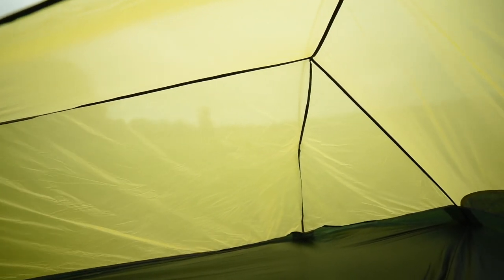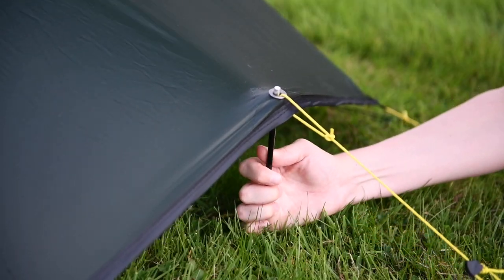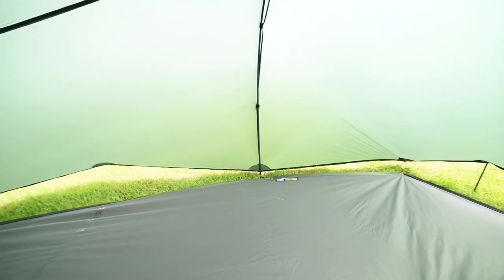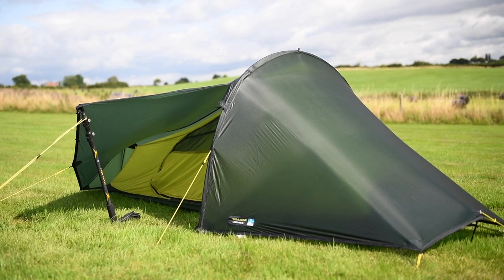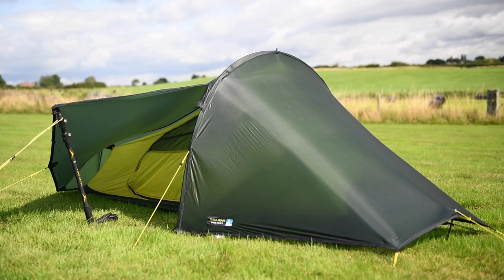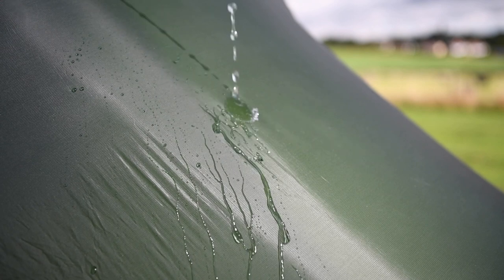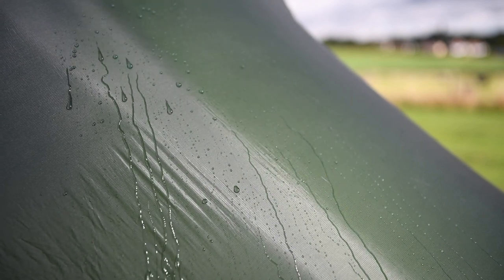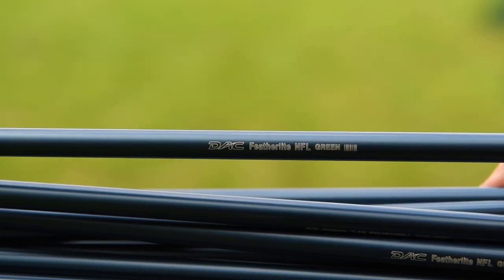Laser Pulse 1 Tent Features | Terra Nova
The Laser Pulse 1 weighs less than 500g and is a great choice for outdoor enthusiasts requiring the lightest tent for events and backpacking trips. It’s ideal for short-duration mountain marathons or medium-duration backpacking trips due to its lightweight and quick, easy pitch.